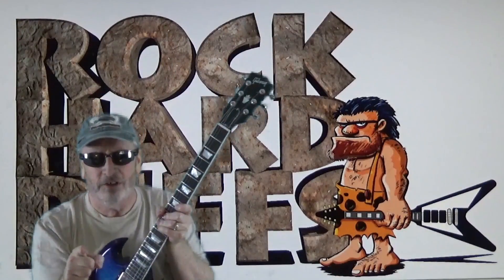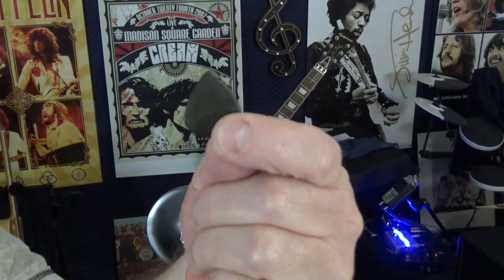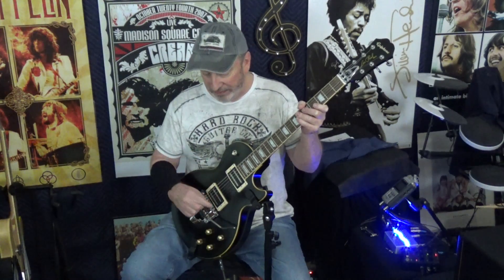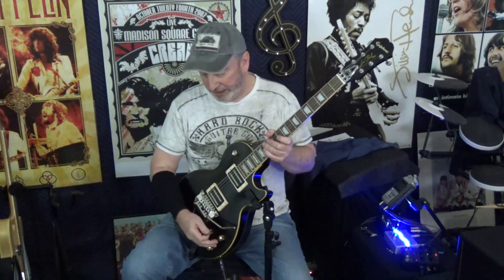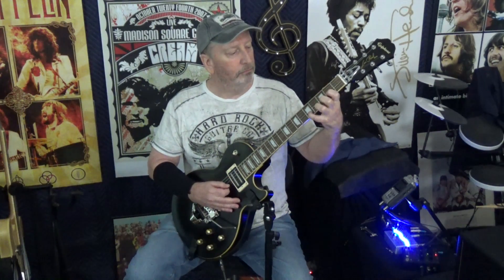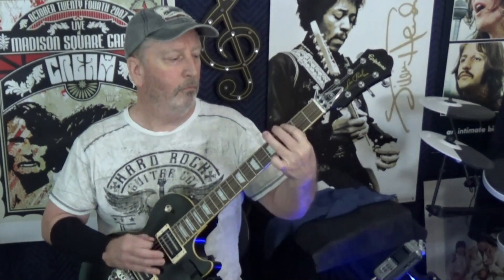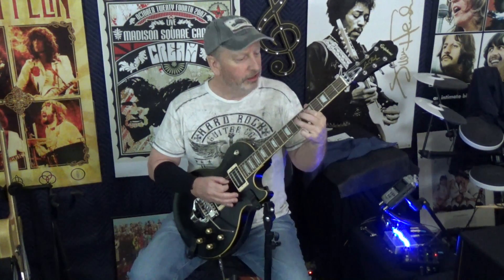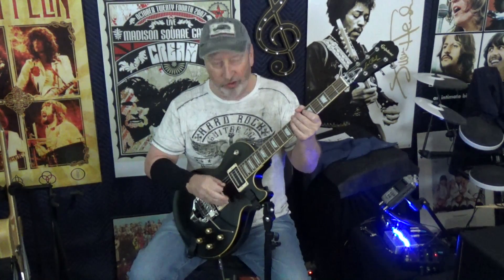Next Level PINCH HARMONICS (The Scream or Squeal) On Guitar | Play Guitar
Original Music CD's, RHR 1,  RHR 2 and RHR 3 Now Available